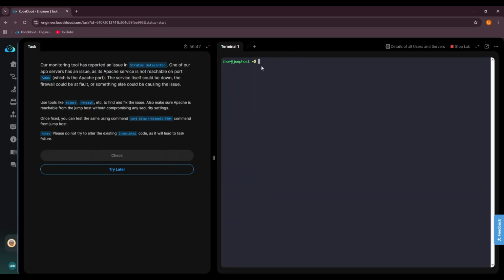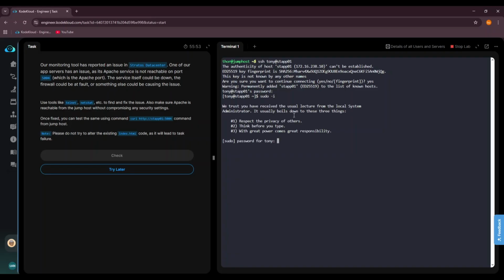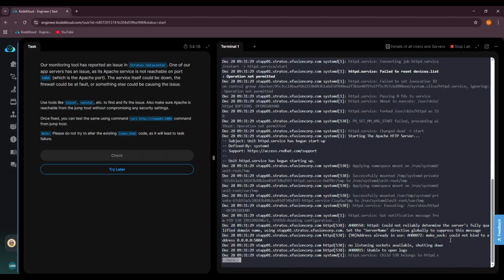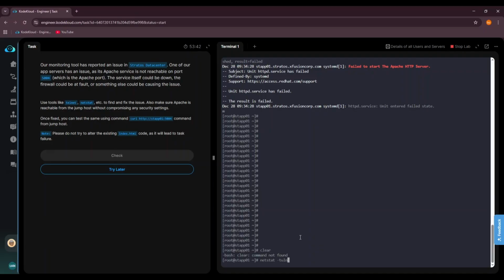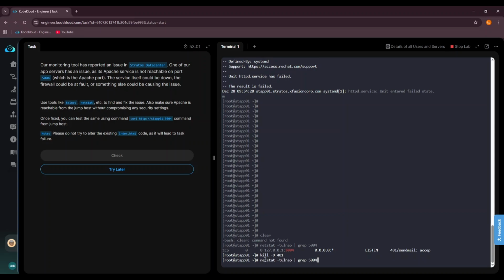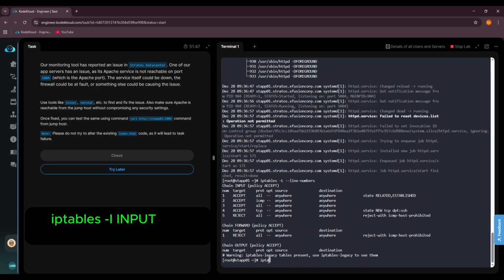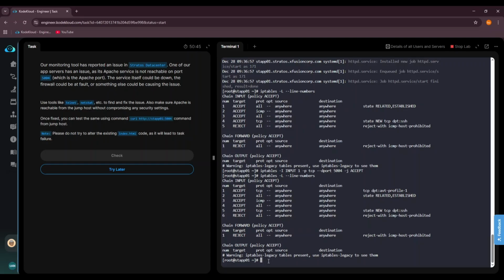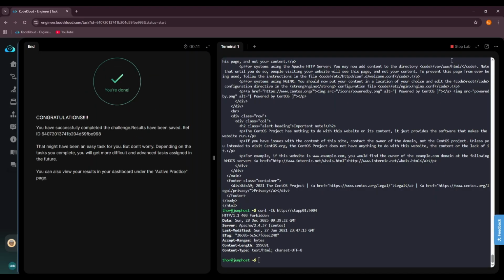Day-4:Linux Network Services | KodeKloud Engineer Linux Level 3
In this video, we dive into a high-pressure troubleshooting scenario in the Stratos Datacenter. Our Apache service on stapp01 is unreachable on port 5004, and the monitoring tools are firing off alerts. Is it a service failure, a firewall block, or something more "hidden"?

We follow a professional SysAdmin workflow to identify, isolate, and fix the root cause. You'll see how to use journalctl to decode cryptic error messages and netstat to hunt down rogue processes that steal your ports.

What you’ll learn in this video:

How to isolate issues between multiple app servers using curl.

Identifying port binding conflicts (The "Could not bind to address" error).

Using kill commands to clear process overlaps safely.

Configuring iptables rules to allow traffic on custom ports.

The Most Important Step: Using service iptables save to ensure your firewall fixes survive a system reboot.

This is a must-watch for anyone preparing for Linux engineering roles or working with web server administration. Don't let a simple port conflict keep your services offline!

journalctl -xeu httpd.service

netstat -tulnap | grep 5004

iptables -I INPUT 1 -p tcp --dport 5004 -j ACCEPT

service iptables save